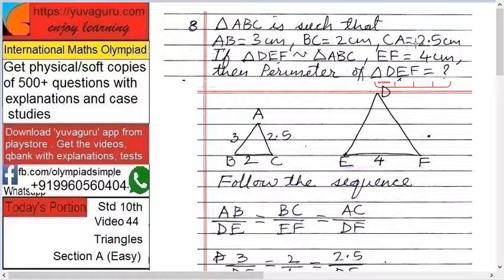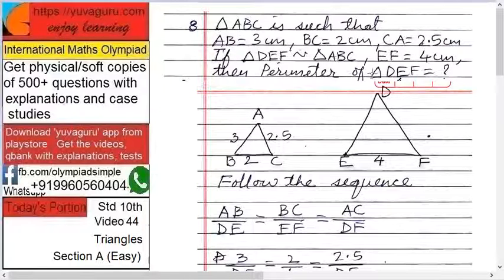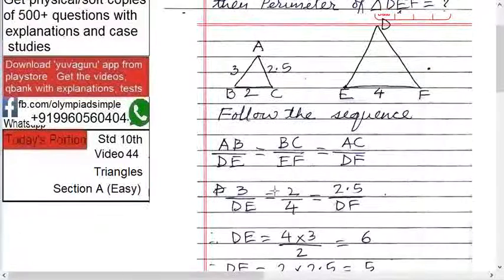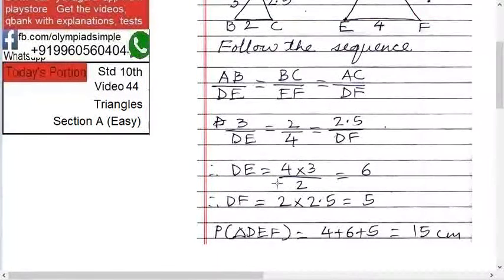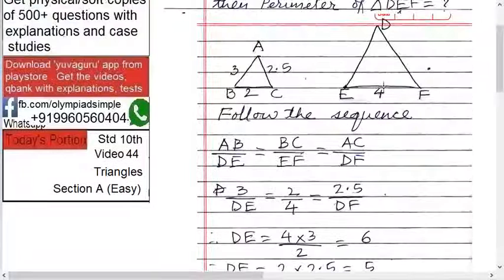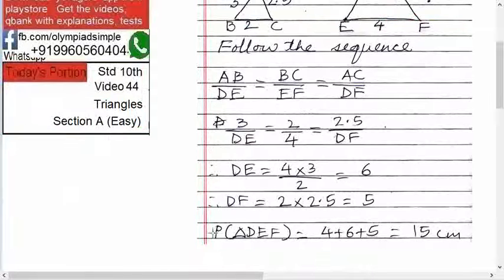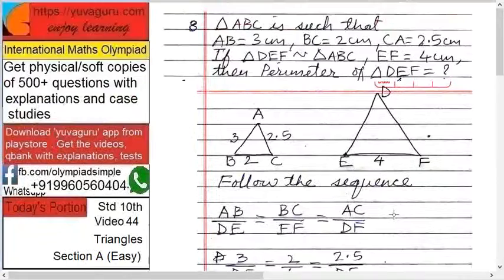44 IMO Inter Maths Olympiad Video Std 10 Triangles free Video4 by Vishal Mantri